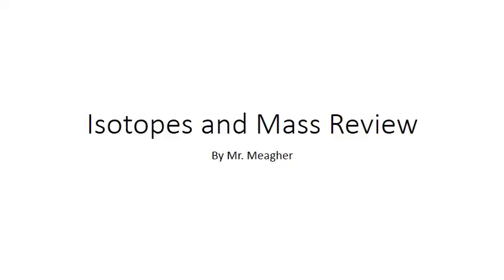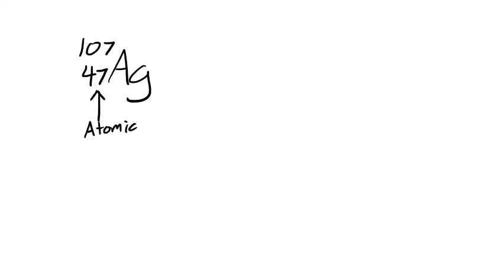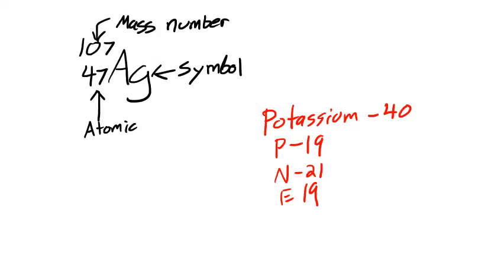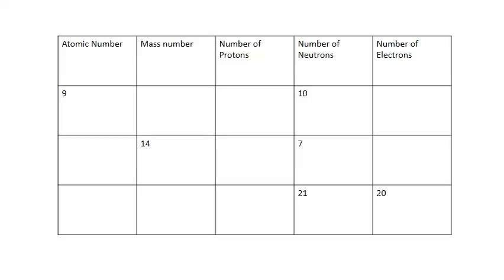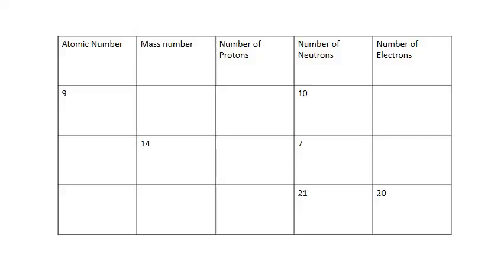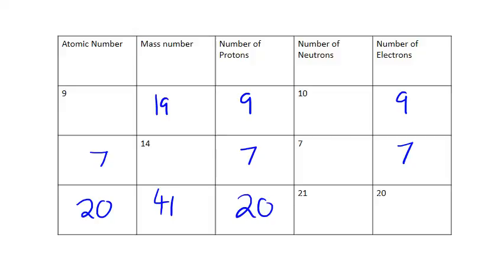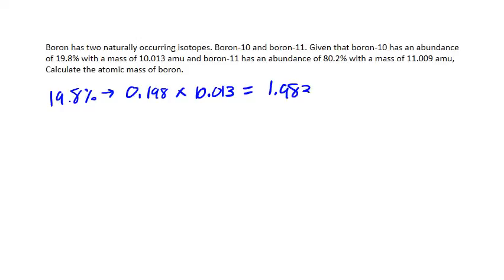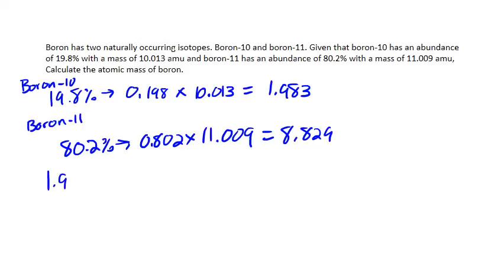Video Review Isotopes and mass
This is an very basic introduction to isotopes and atomic mass. At the end I provide one example of how to calculate atomic mass.